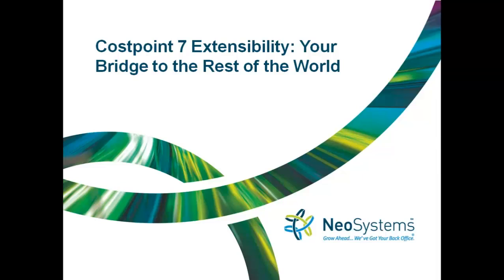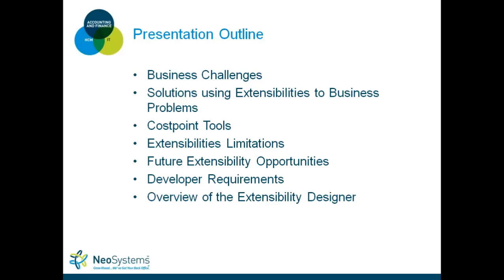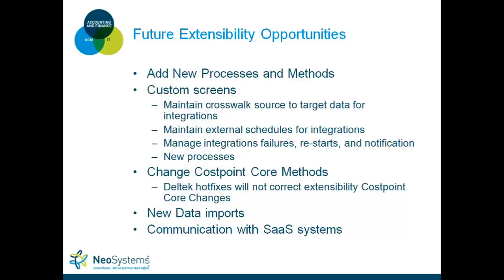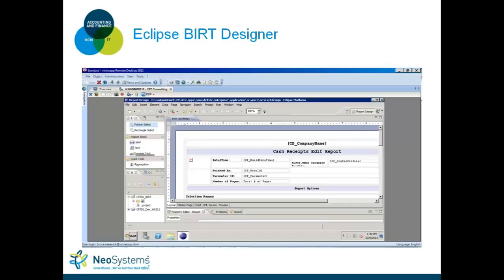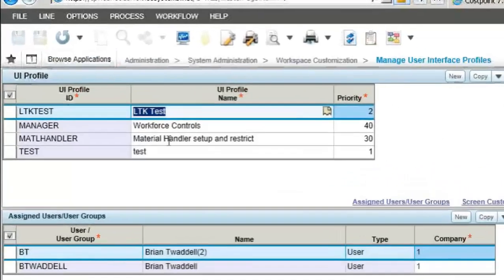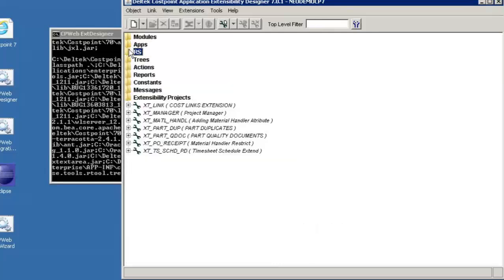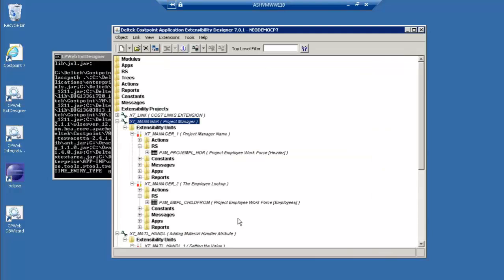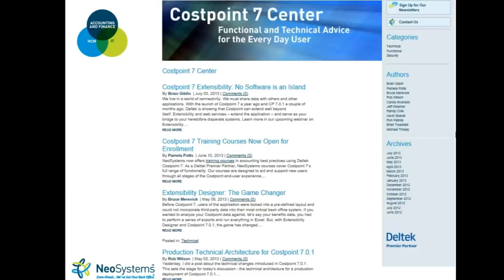NeoSystems Costpoint Extensibility Webinar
This one-hour webcast highlights the benefits and functionalities of Deltek Costpoint 7 and how it "extends" Costpoint to better meet your needs.